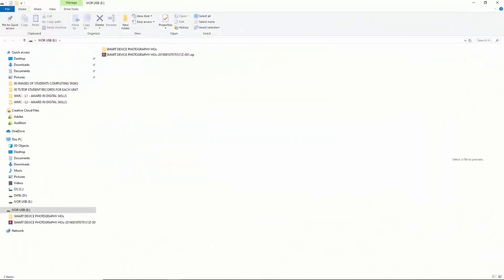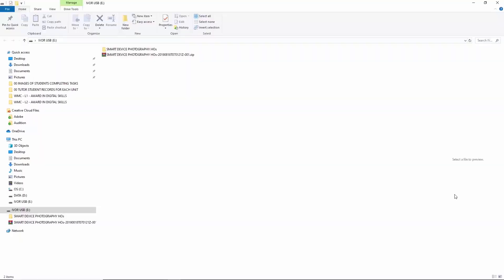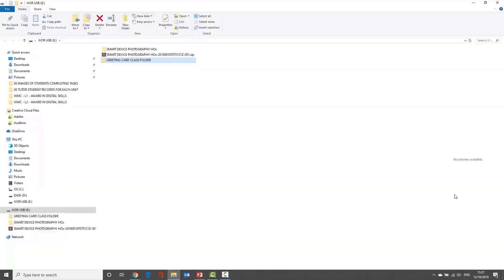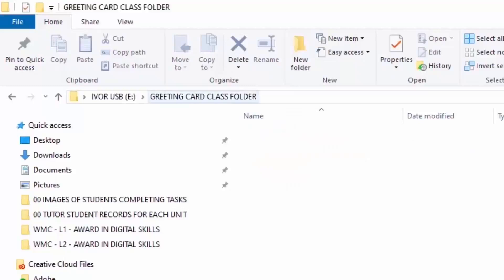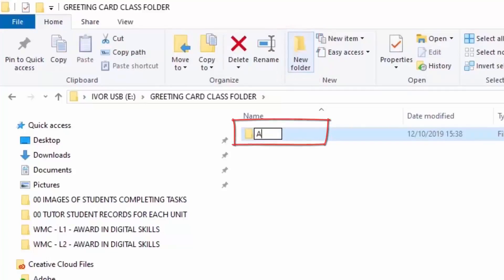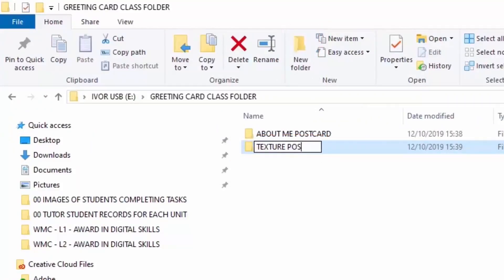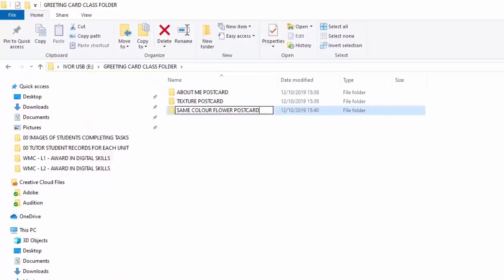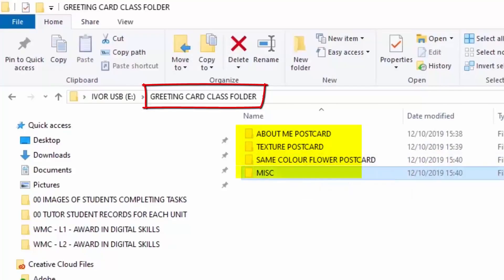Video 3 of 3 - Stage 01 - Create Folder Structure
Ivor creates the Folder Structure